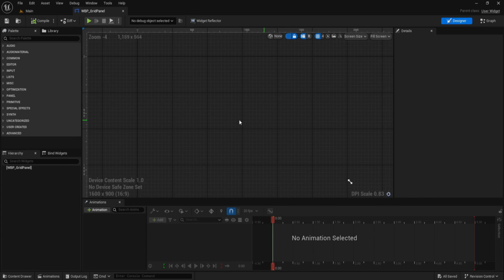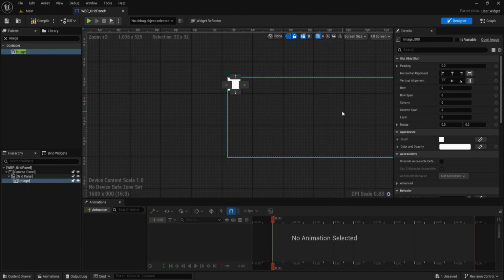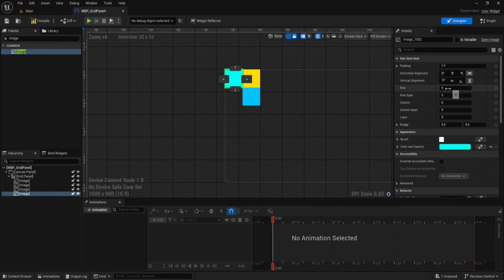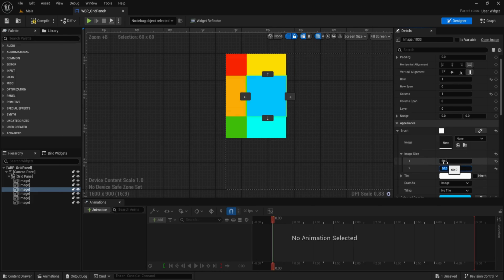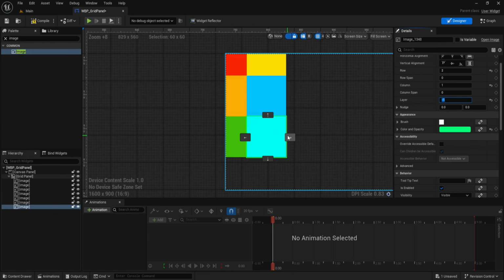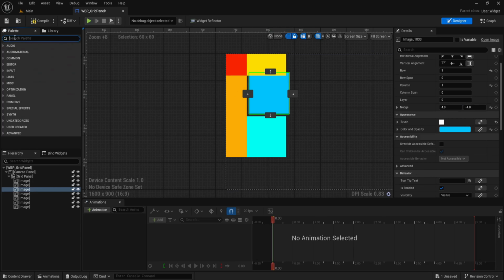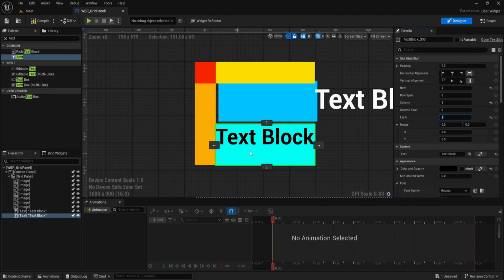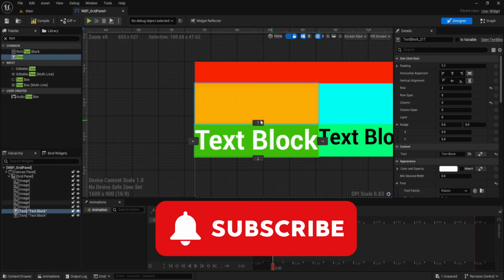Easy Grid Panel Tricks for Unreal Engine Beginners!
Take your Unreal Engine UI design to the next level! In this step-by-step Grid Panel tutorial, you’ll learn how to create clean, responsive, and professional layouts using rows, columns, layering, and spanning techniques. Whether you’re building an inventory screen, stats dashboard, or modular menu system, this guide covers it all!

 In This Unreal Engine UI Tutorial, You’ll Learn How To:
- Use Grid Panels to organize your UI with pixel-perfect precision
-  Assign widgets to specific rows and columns for structured layout
-  Color and resize image widgets for clean visualization
-  Utilize Row Span, Column Span, and Layers for advanced UI stacking
-  Fine-tune alignment and positioning for professional results
-  Apply UI best practices to create scalable, modular interfaces in UE5

Perfect For:
Unreal Engine 5 users creating inventory systems, stat menus, HUDs, or any structured UI in Widget Blueprint.

Don’t Forget To:
Join our developer community on Discord and connect with other game creators!

⏱ Chapters:
00:00 – Intro
00:09 – Setting Up the Grid Panel
00:45 – Adding and Coloring Image Widgets
01:16 – Assigning Rows and Columns
02:10 – Size Adjustments
02:45 – Layering Demonstration
03:30 – Row Span & Column Span Explained
04:00 – Nudge & Fine-Tuning
04:15 – Text Block Customization
05:00 – Wrap-Up